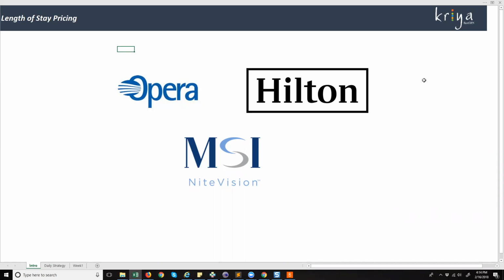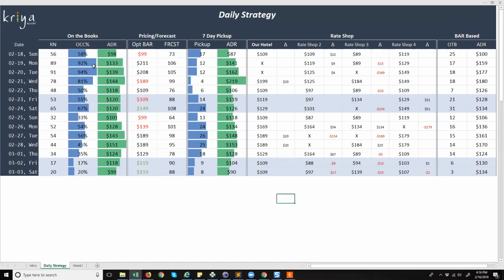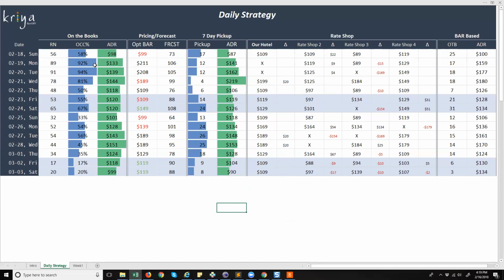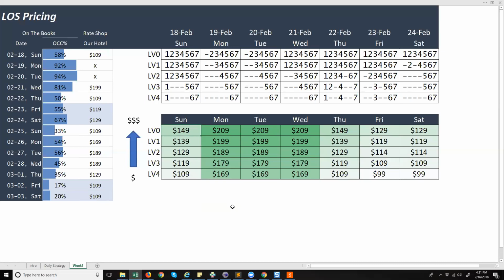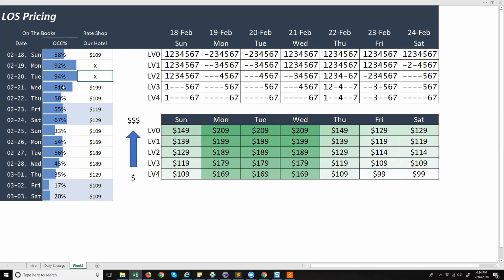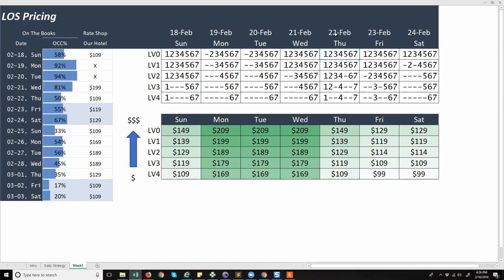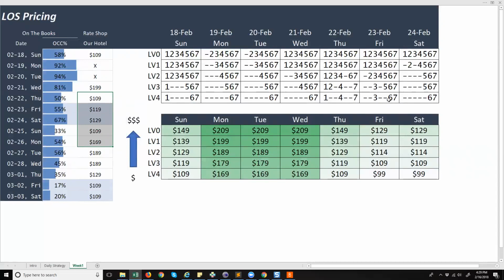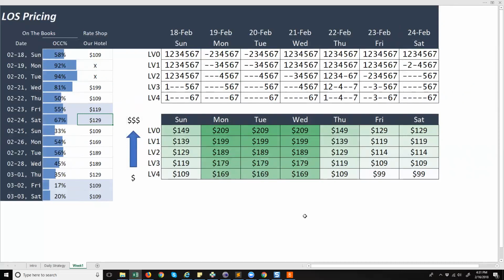Length of Stay Pricing [Intermediate]